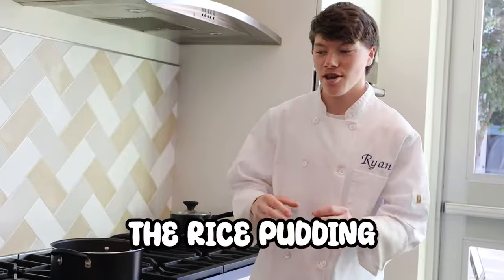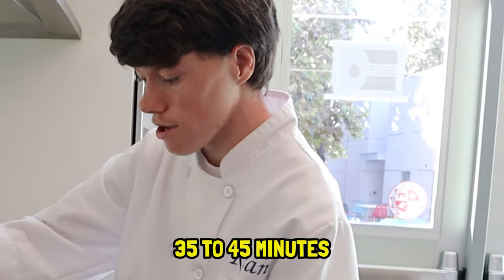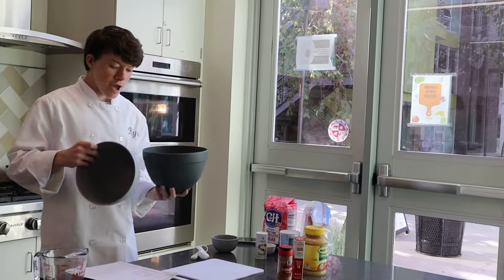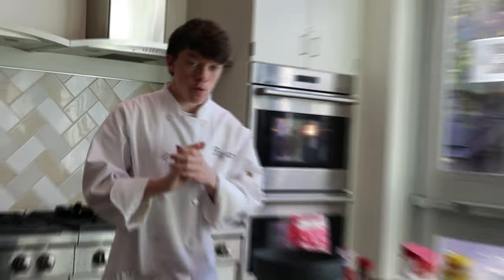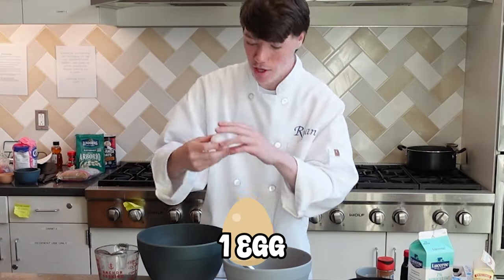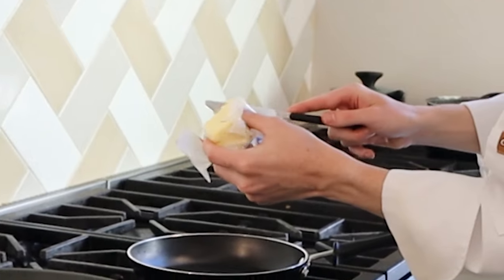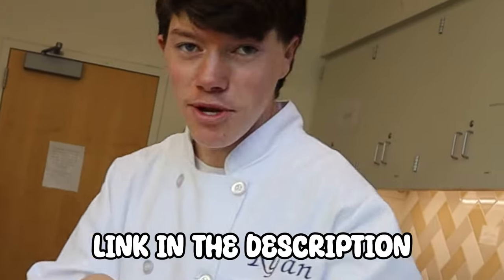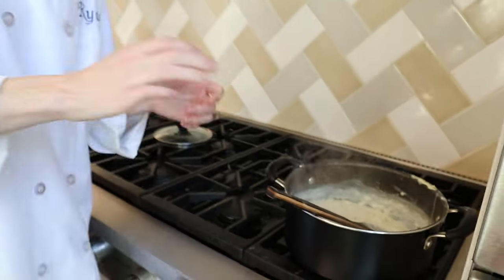This Rice Pudding is SO EASY!!!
Today, I made simple yet tasty rice pudding, peaches and cream oatmeal, and apple sauce pancakes. Follow along to learn how to make these three dishes yourself, with applesauce pancakes as a complimentary side to your pudding. Once you complete these three tasty recipes, enjoy the dish, and don’t forget to turn on your notifications!